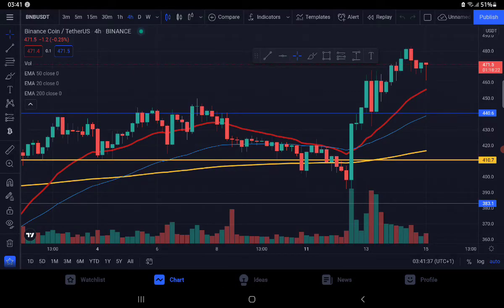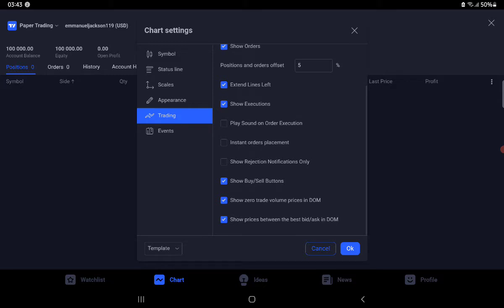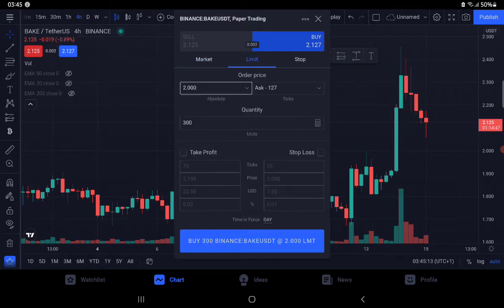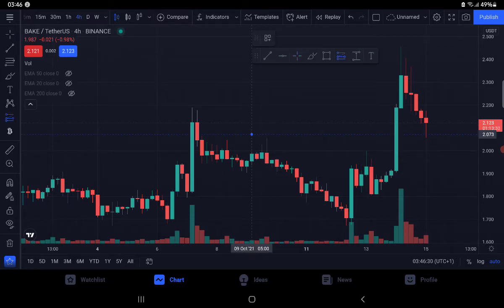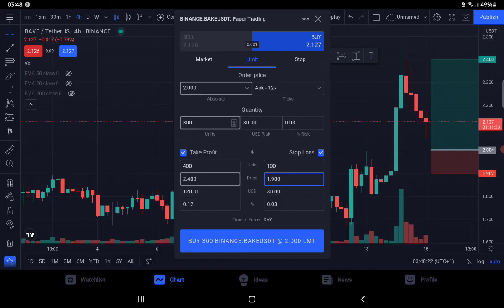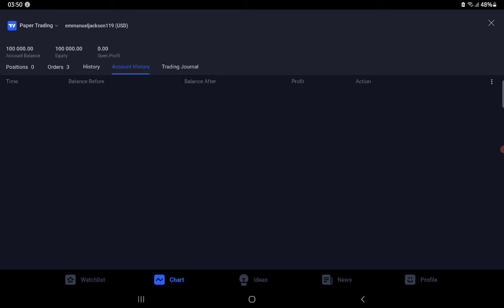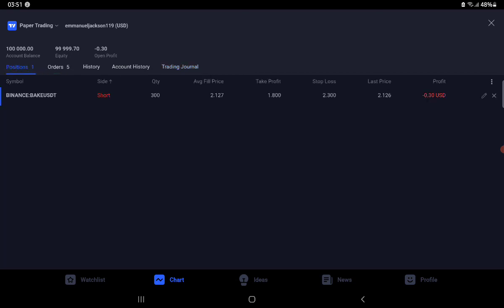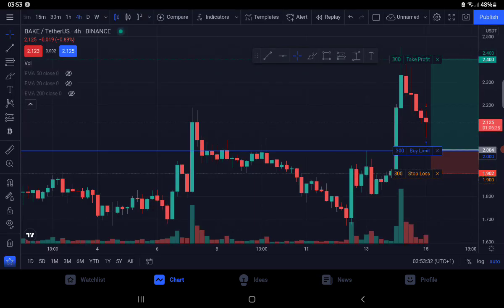Demo TRADING In CRYPTO Revealed / tradingview tutorial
In This Video You Will Learn How To Trade
Crypto With Free Money ;
This is how every Trader should start
1) Back Testing your Trading Strategy.
2) Build Your confidence in the financial market.
3) Create a Trading Journal For All Your Trades.

If you don't have a Trading View Account Use The Link Below and Register:

If you don't have a Binance Account For Trading Use The Link Below & Register :

Join Our Telegram Channel For Free Crypto Signals And Crypto $ Blockchain News Updates

paper trading tradingview paper trading tradingview tutorial paper trading for beginners paper trading in tradingview tradingview paper trading tutorial